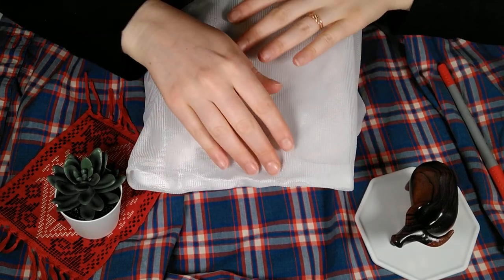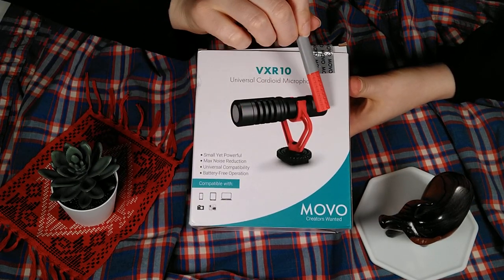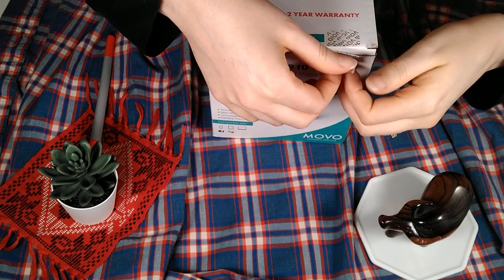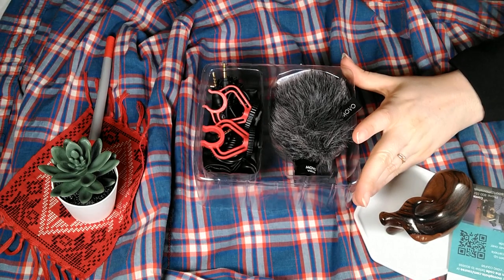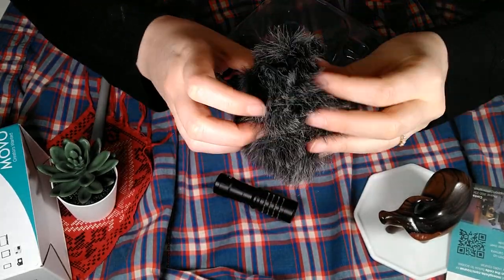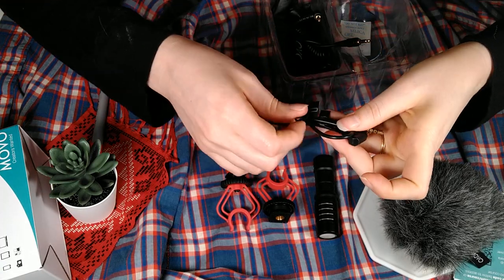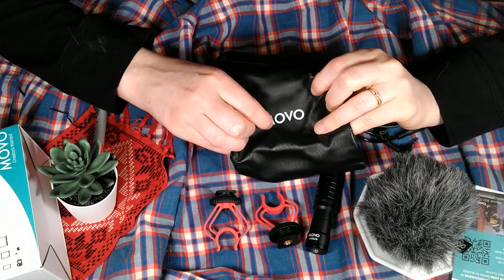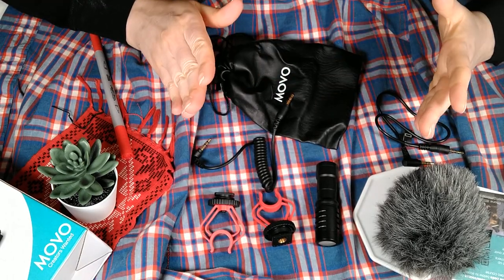ASMR {New Mic Unboxing 😃🎤🎁} Tapping & Soft Speaking 🌸 ASMRLikeASandbox 🌸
today I'm unboxing my brand new microphone! I'm super pleased with the components and the quality, though I haven't actually tested the sound yet. in this video there's lots of soft speaking, tapping, and sharing my reactions / evaluations to the new mic and it's paraphernalia! I can't wait to use it! 🥰

I hope you enjoy this video, and I hope you're doing well! as I mentioned in this video, I am a person who prays, and if any of y'all ever have situations come up that you would like prayer for, feel free to let me know in the comments, and I'd be happy to pray for you. no pressure though.

whoever you are, you are welcome here! thank you so much for being a witness and participant in this creative journey of mine. it is delightful, growth-inducing, and a little challenging at times. I hope that you find a sense of calm, connection, and affirmation through your time with me. and please always remember that you are loved and capable!

Hannah 🌸